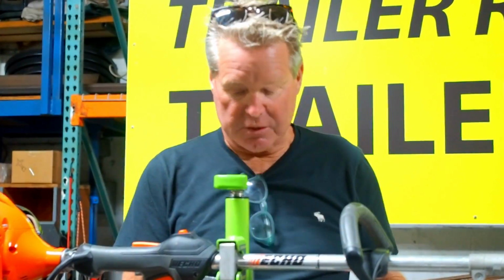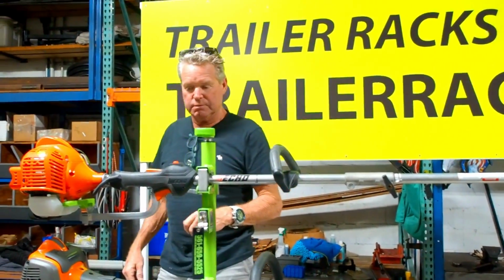The most SECURE TRIMMER RACKS on the market! The Green Touch Trailer Racks Story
Blower Rack- Trimmer racks Version 3 V3
Trailer Racks
100 Federal Highway, Lake Park Florida

I interview Lawn and Landscape Pros, known and unknown, Rookies and Veterans. And I ask them the important questions, that no one else has, to really get to know their business and what makes them get out of bed every morning!